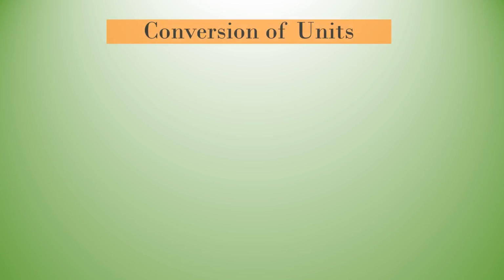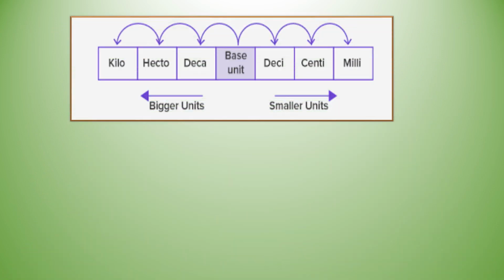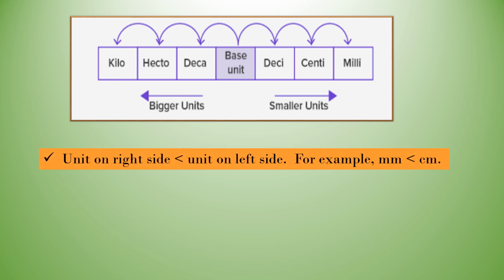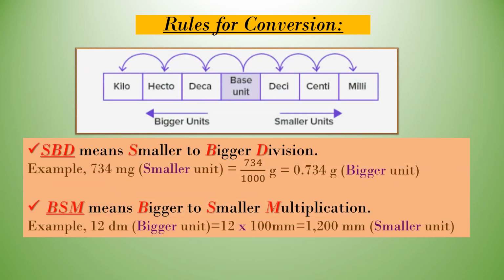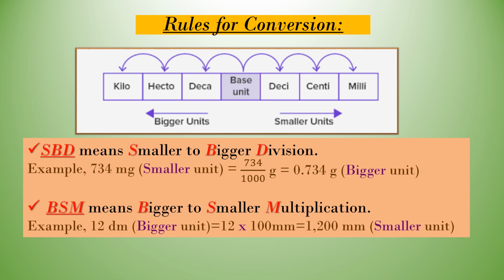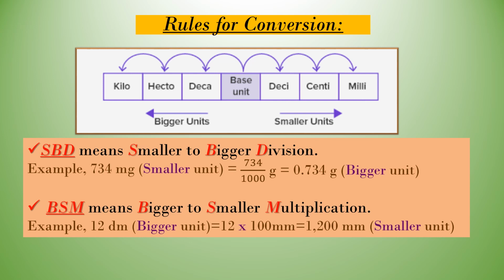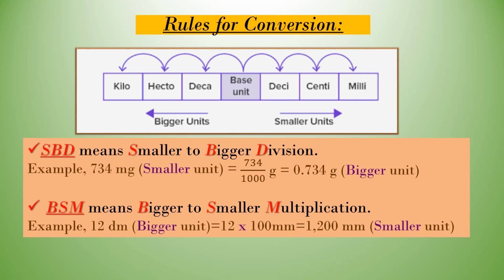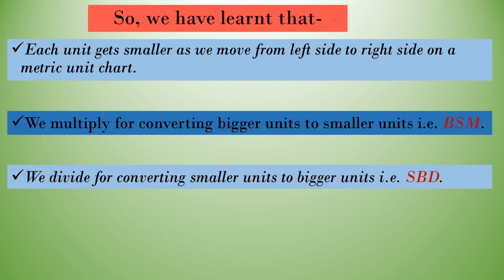Measurement: Conversion of Units